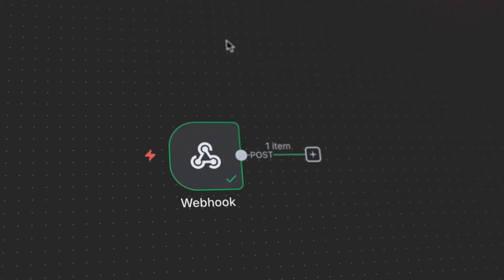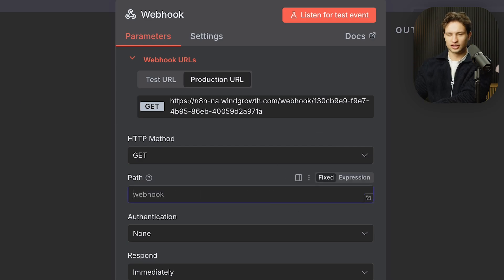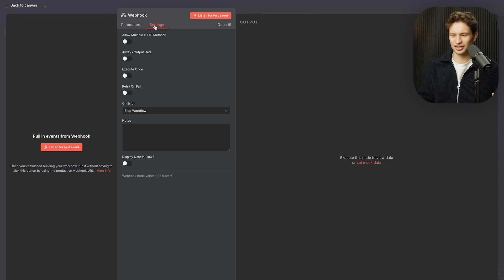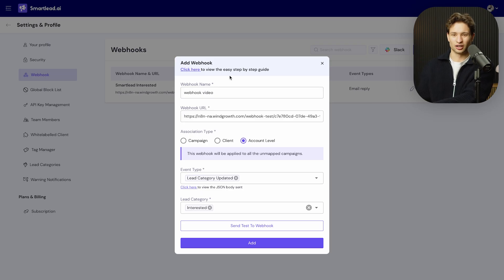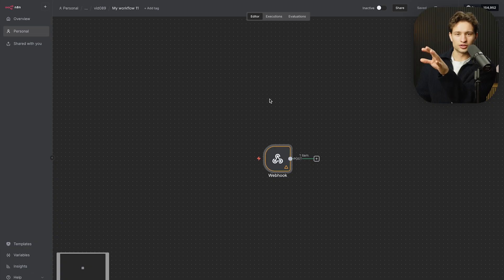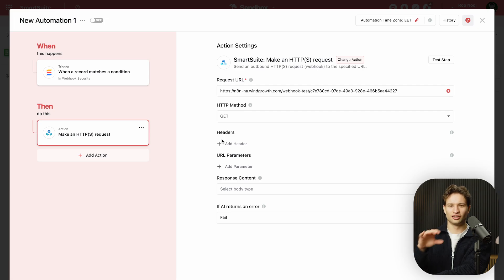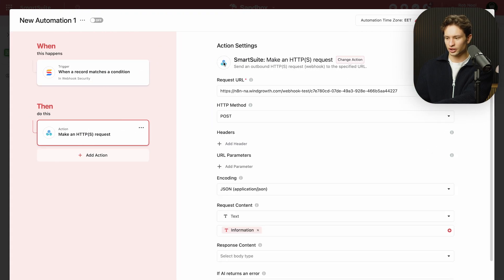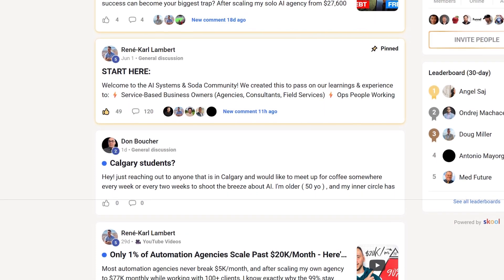How to Master n8n Webhooks in 15 Minutes (Step-by-Step Tutorial)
If you’ve ever opened the n8n Webhook node and instantly closed it — you’re not alone. It looks complex, but it’s one of the most powerful nodes you’ll ever use.

In this video, I’ll walk you through how to set up, test, and secure webhooks in under 15 minutes. You’ll learn how to connect almost any app to your n8n workflows — even those without native integrations.

We’ll cover the stuff that usually trips people up: test vs. production URLs, GET vs. POST requests, authentication, and security best practices to protect your API credits. By the end, you’ll actually get how webhooks work — and why they’re the foundation behind most advanced automations.

If you’re serious about leveling up your n8n skills and want your systems to talk to each other seamlessly, this is the video to start with.